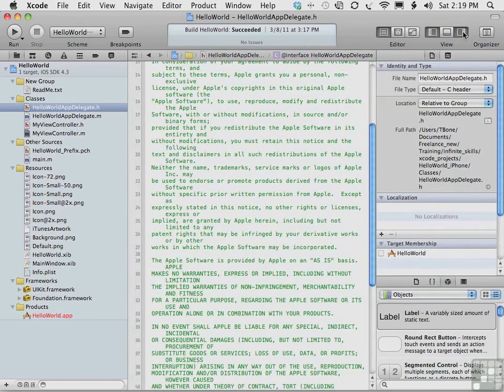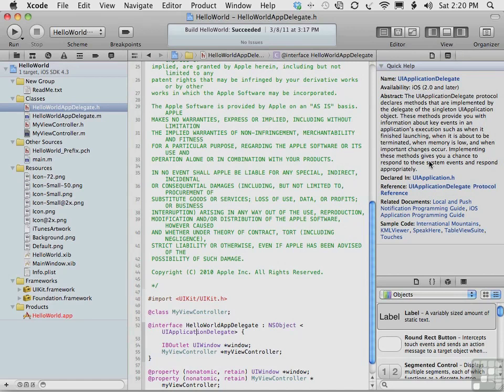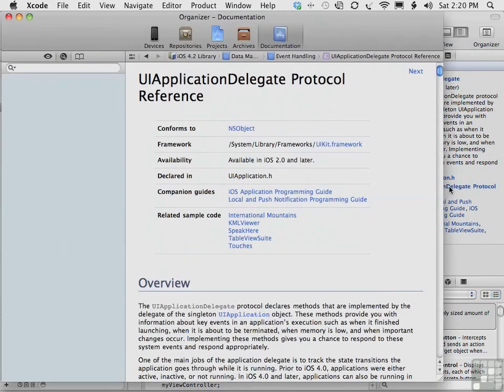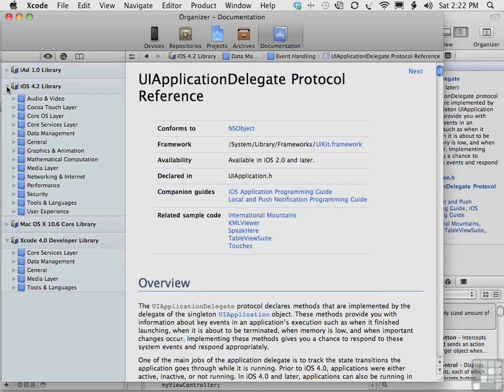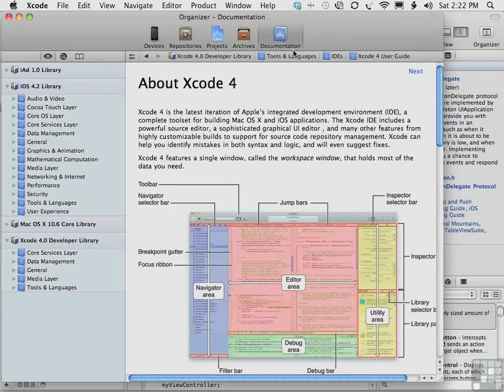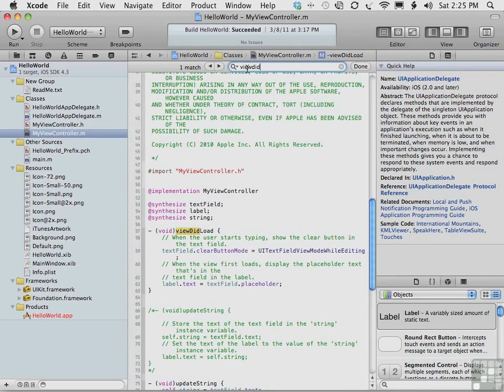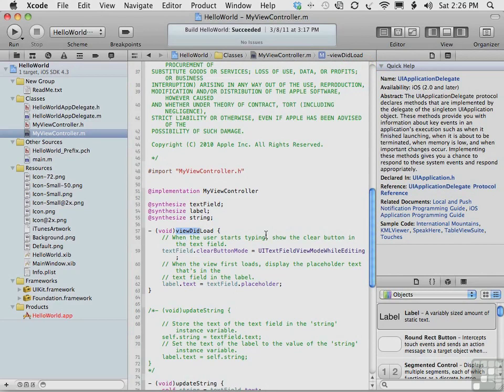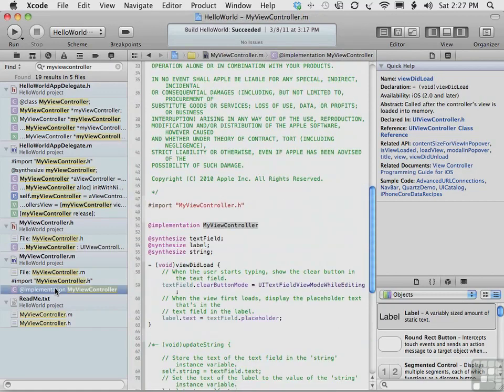0603 Accessing Documentation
Accessing Documentation